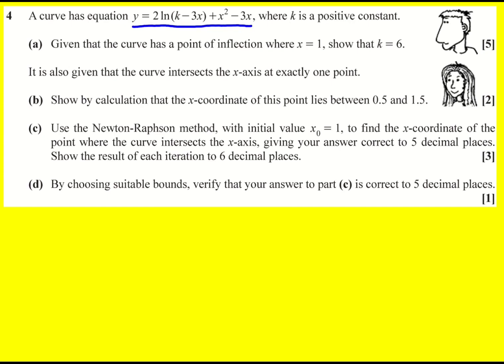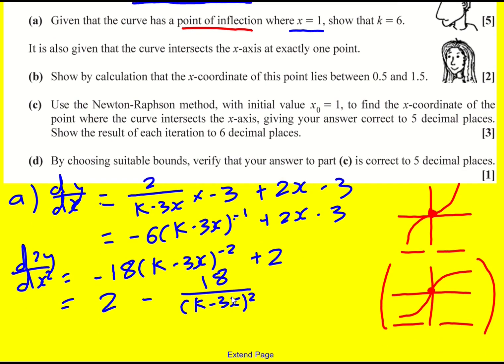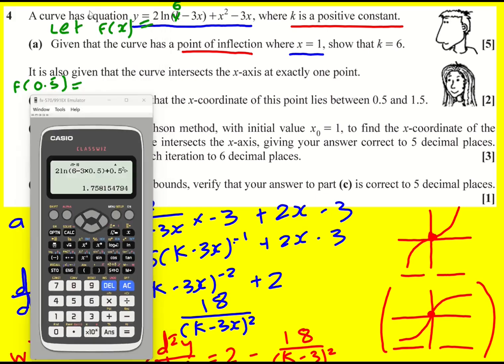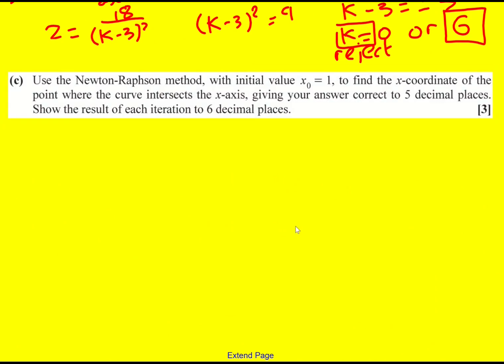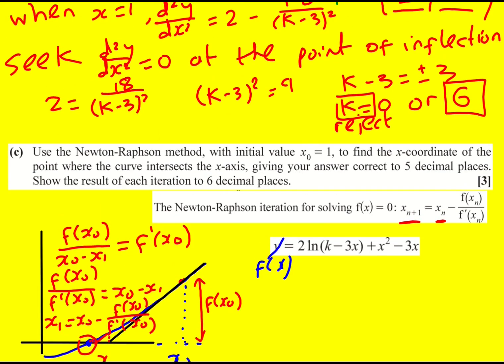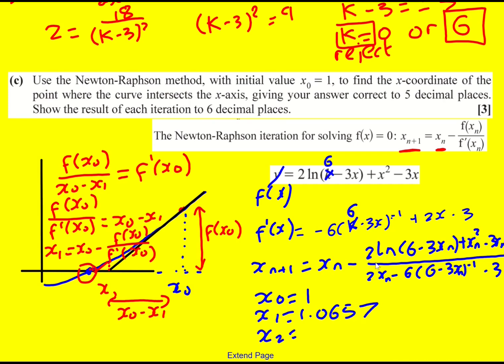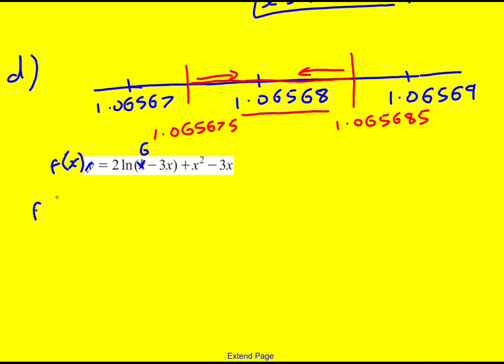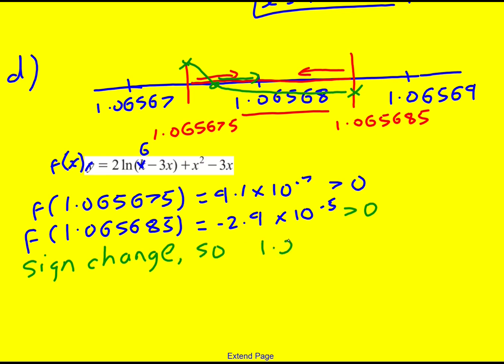AL OCR Jun 2020 paper 3 pure/mechs q4 (Maths A Level)